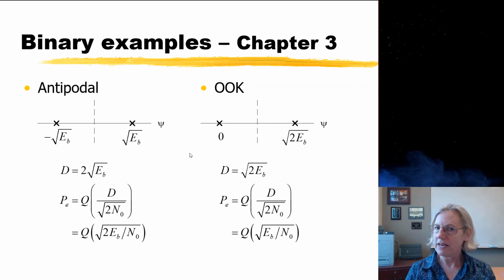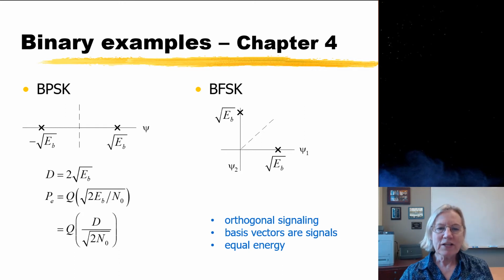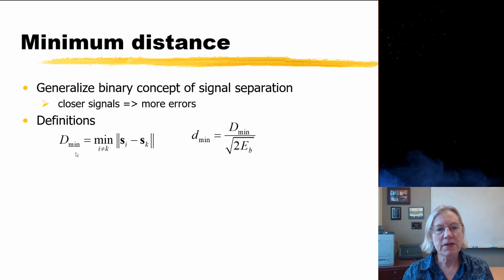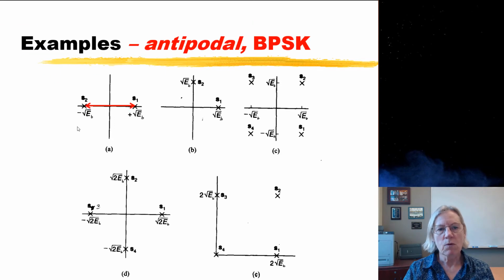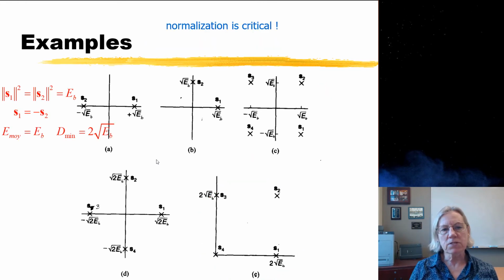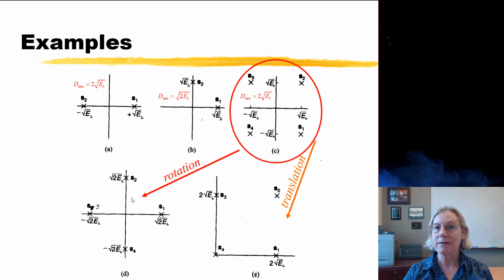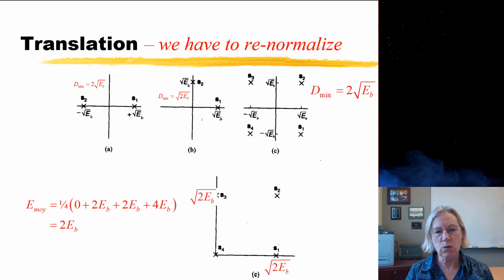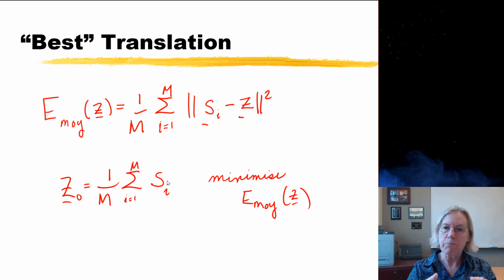GEL7014 - Week 4b - Signal space variations